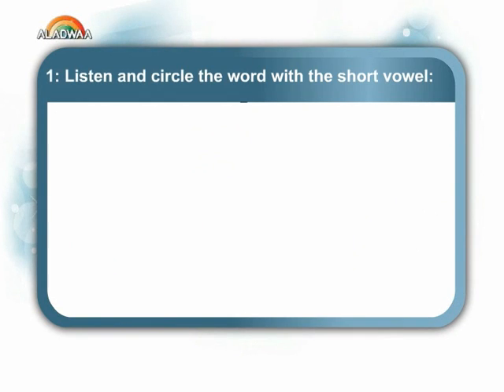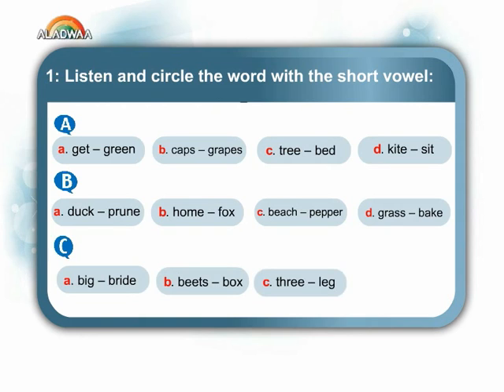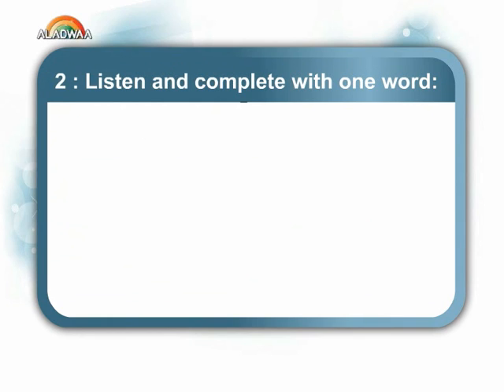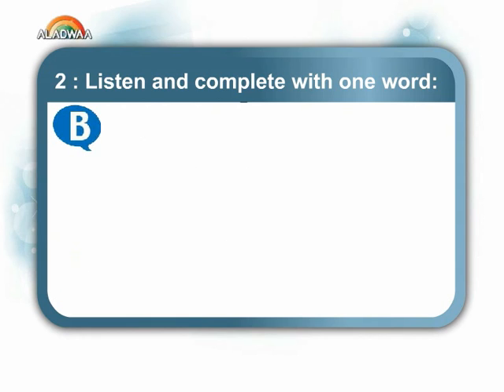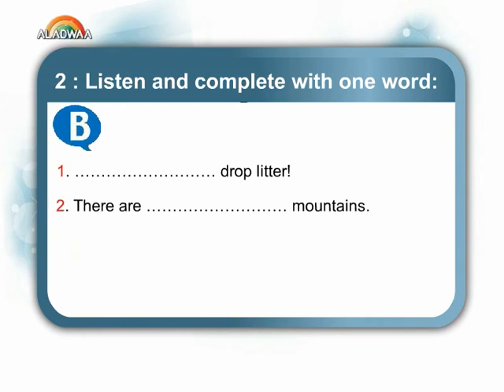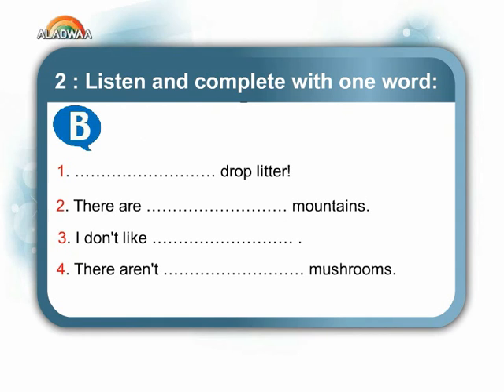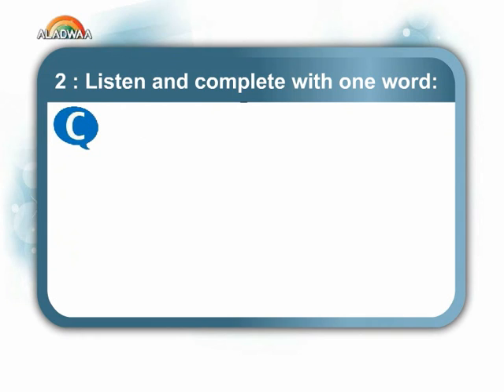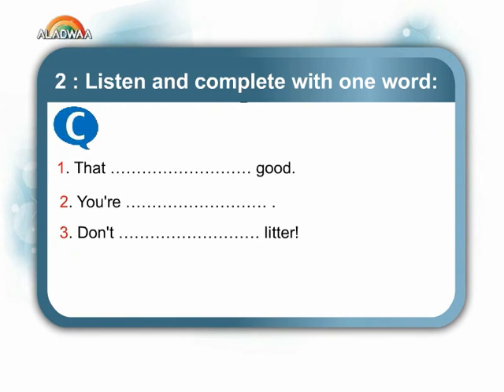Units "7,8,9 " General Exercises - primary 4 2nd term